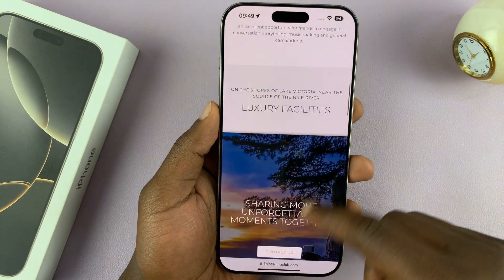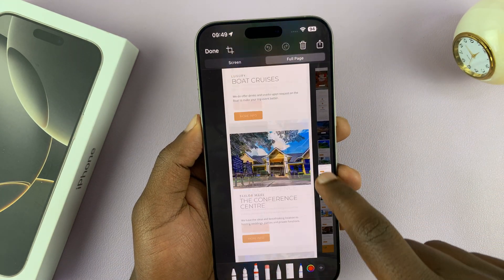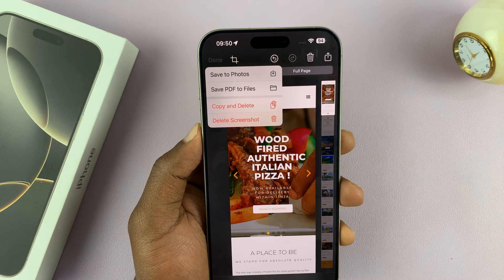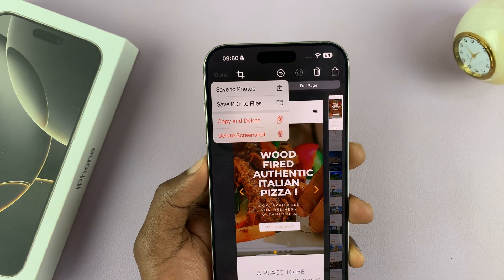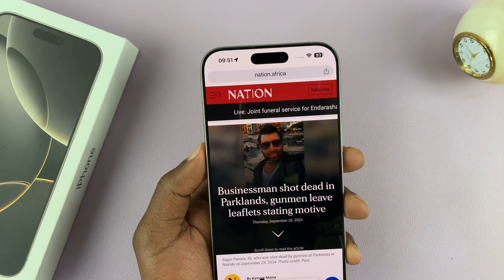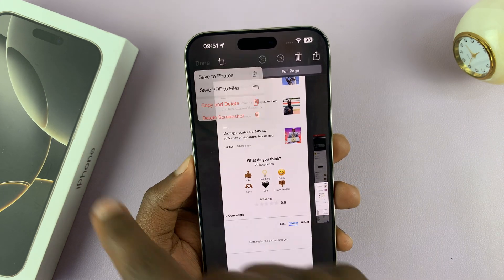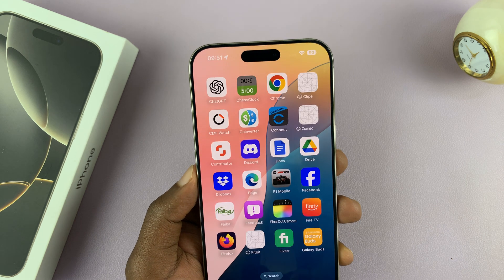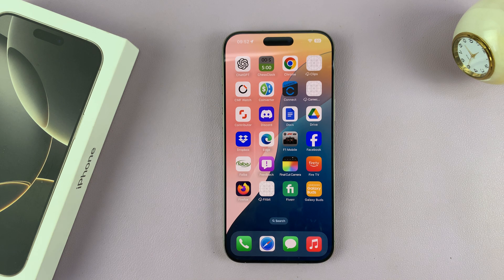How To Take Scrolling Screenshots On iPhone 16 / 16 Pro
Learn How To Capture Scrolling Screenshots on iPhone 16 & 16 Pro.

Taking scrolling screenshots on your iPhone 16 or 16 Pro allows you to capture an entire webpage, conversation, or document in one image. Here's a step-by-step guide on how to do it.

How To Take Scrolling Screenshots On iPhone 16 (Capture Scrolling Screenshots iPhone 16 Pro)

Open content you'd like to screenshot
Tap on screenshot thumbnail
Tap on Full Page
Edit your screenshot
Tap on Done
Choose desired option to save the screenshot

Apple iPad Pro 13-Inch (M4):

Apple iPad Pro 11-Inch (M4):

Cell Phone Tripod Adapter